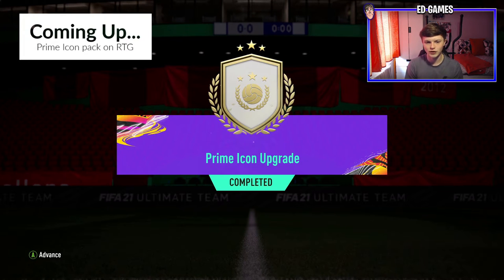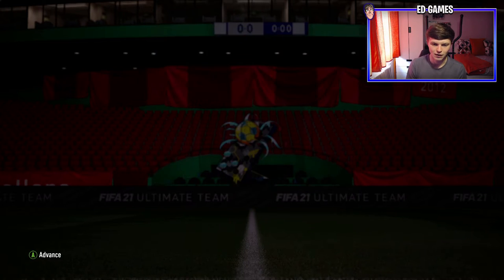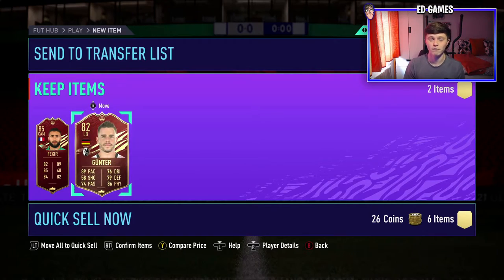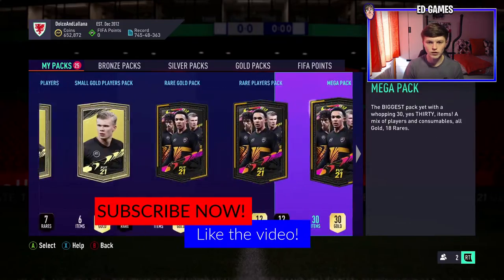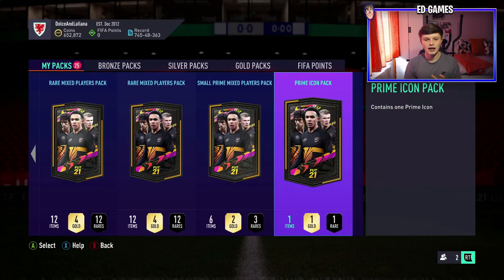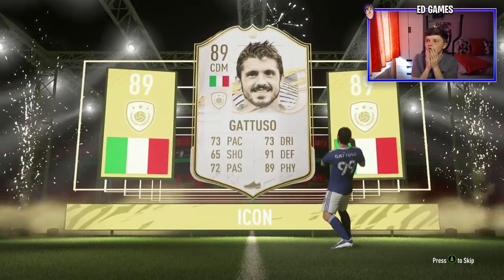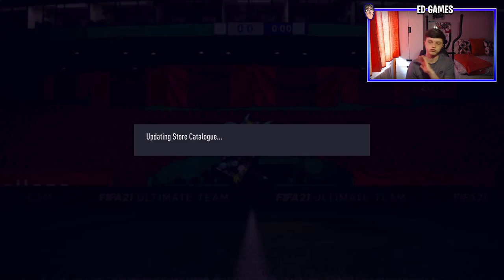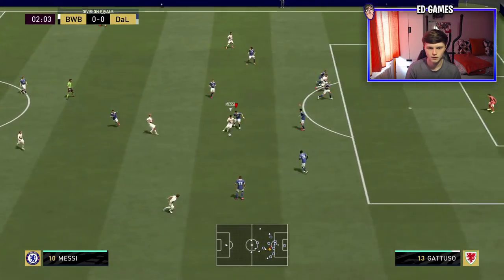WOW! PRIME ICON GUARANTEE PACK ON THE RTG! - FIFA 21